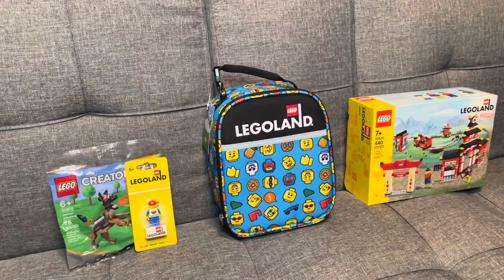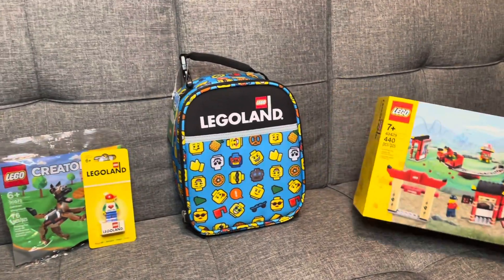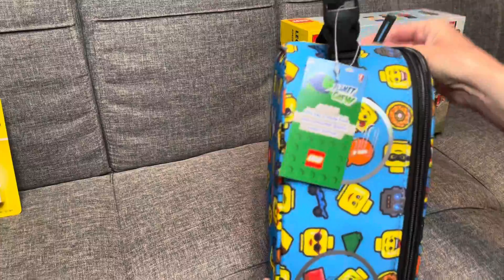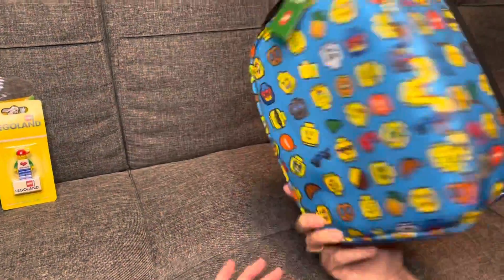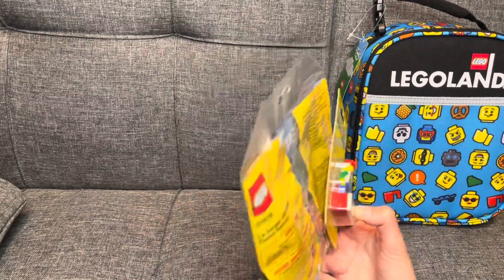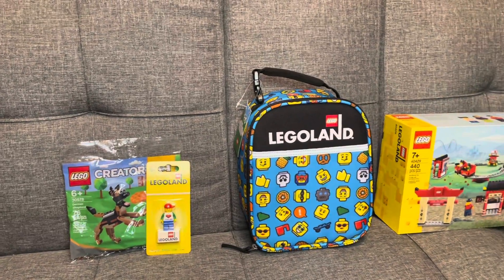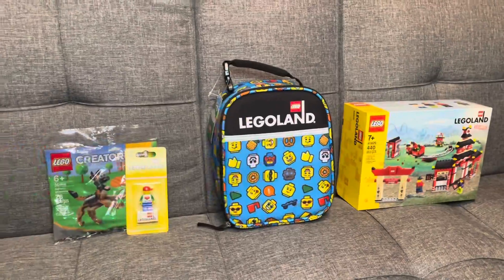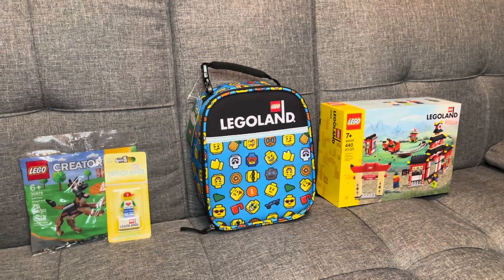Holiday Giveaway! Join us for our first SuperWonder Adventures giveaway! Legoland Merchandise!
Here are are steps to enter:

1. Watch our video until the end.
3. Comment on this video (watch the video so you know what to comment)

*winners must have a United States Address for shipping purposes.
*entries must comment BEFORE December 26th.  We will use a randomizer to pick winners on the 26th.

Thanks for joining us! Happy Holidays!! 🎄😀❤️🎉